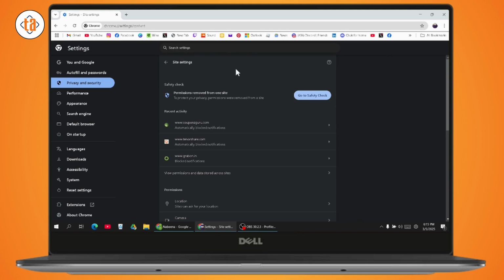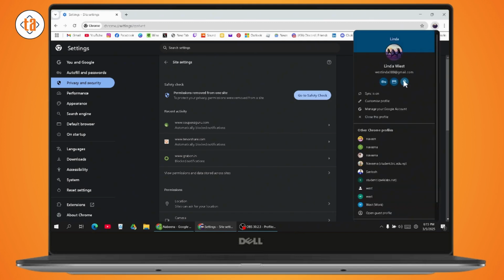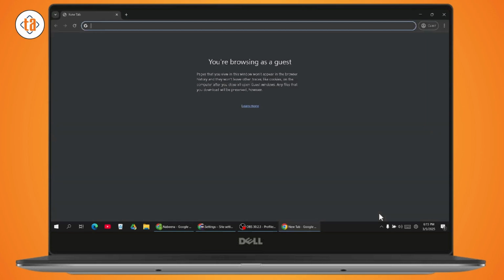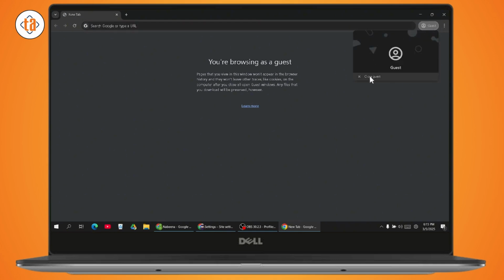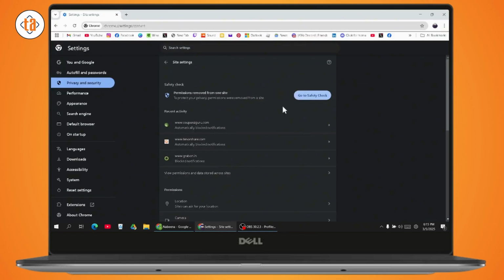How To Disable Guest Mode In Google Chrome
Disabling guest mode in Chrome is simple and can be done through settings. In this video, we’ll walk you through the steps to turn off guest mode, ensuring better control over your browser access.

0:00 - Introduction
0:10 - Accessing Chrome Settings
0:22 - Navigating to Privacy and Security
0:36 - Searching for Guest Mode Option
0:48 - Disabling Guest Mode from Profile Settings
0:58 - Conclusion